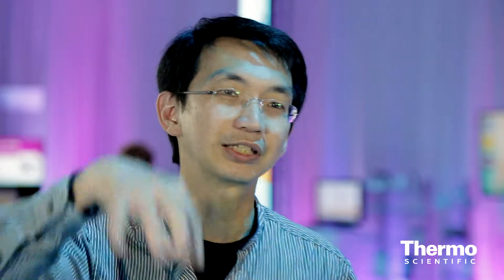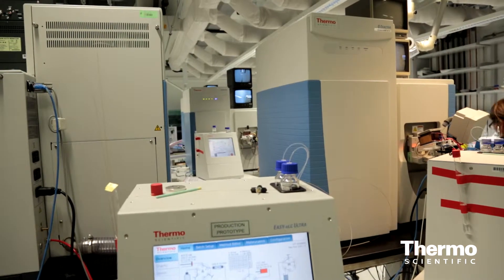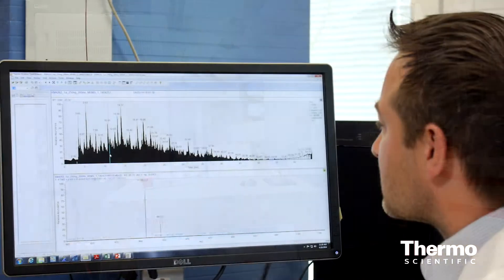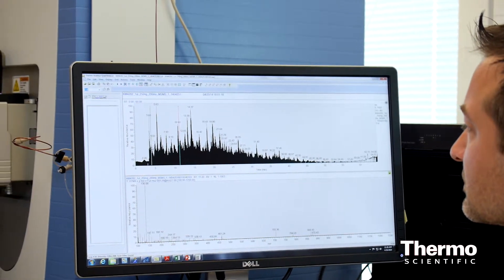Looking at Cysteine Modifications using iodoTMT Reagents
Kay Hooi Khoo, Ph.D., from the Institute of Biological Chemistry at Academia Sinica talks about his work using mass spectrometry to study post-translational modifications. Khoo and his team need good reagents to probe differential changes under certain physiological changes-- he is looking at hypoxia, where a shortage of oxygen triggers changes in susceptible Cysteine. Khoo uses Thermo Scientific iodoTMT (Iodoacetyl Tandem Mass Tags) to irreversibly tag Cysteine, allowing for quantitation. To learn more about Dr. Khoo and his work,